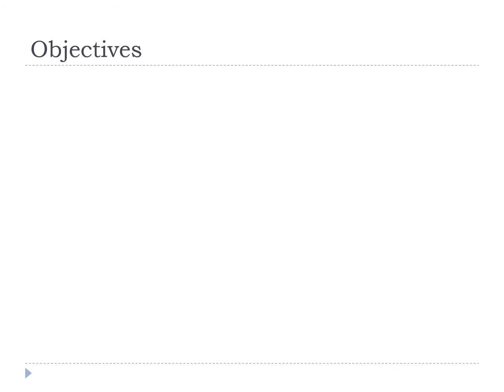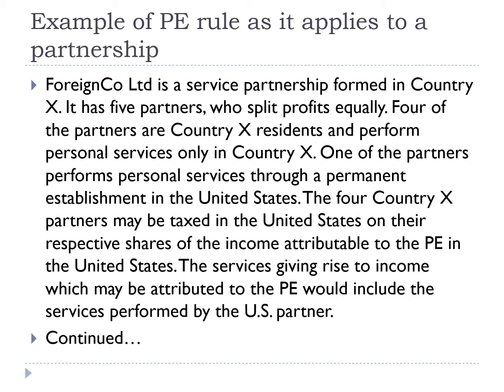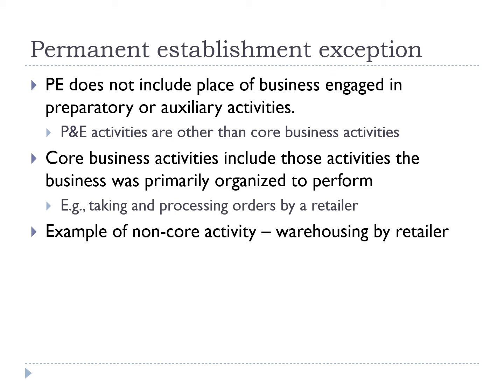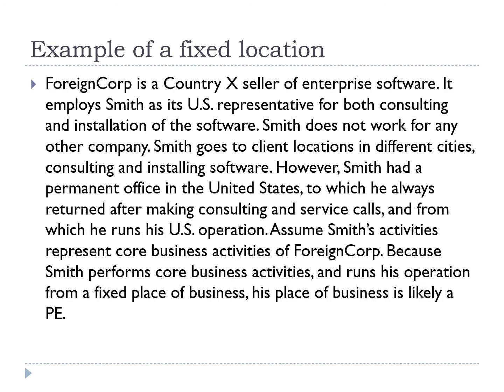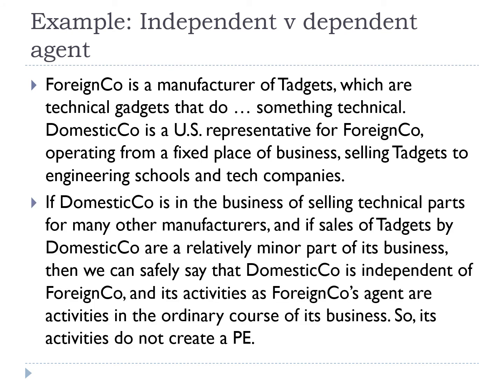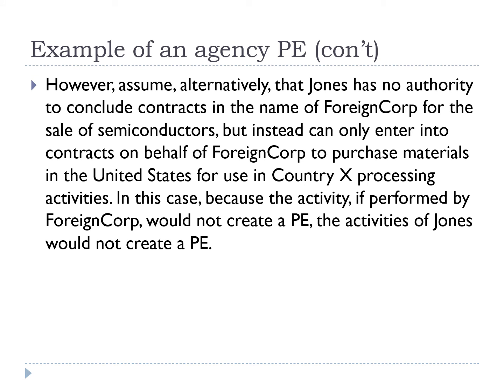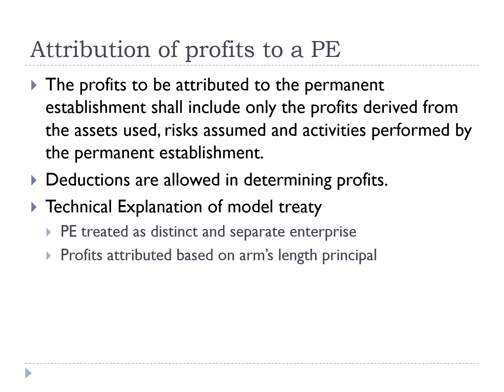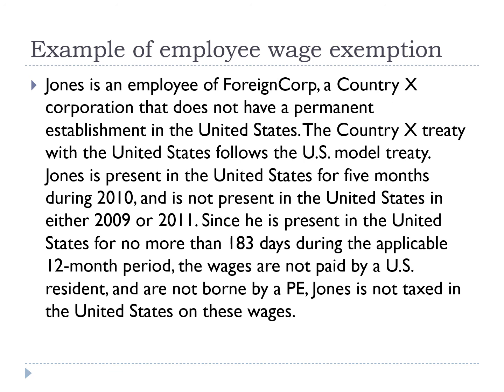Lecture 4-1 Taxation of business income - US tax treaties